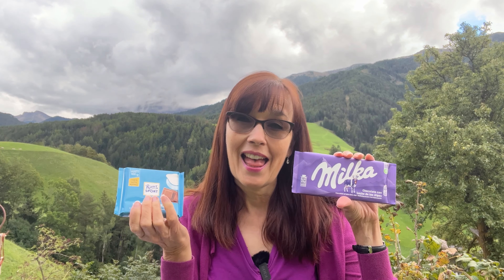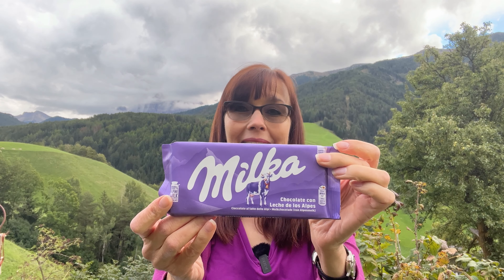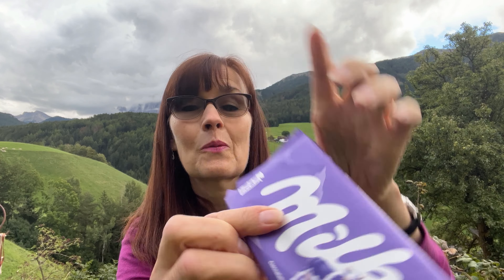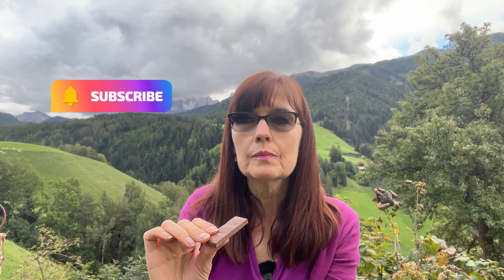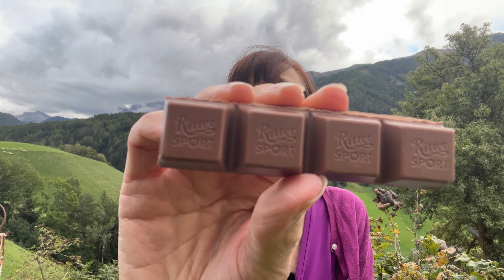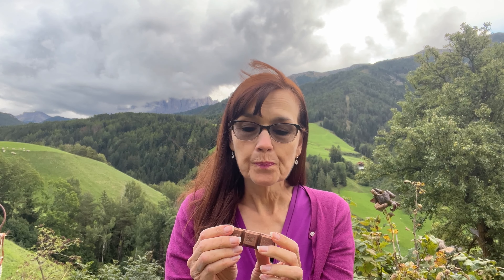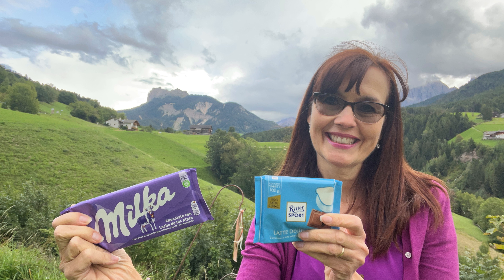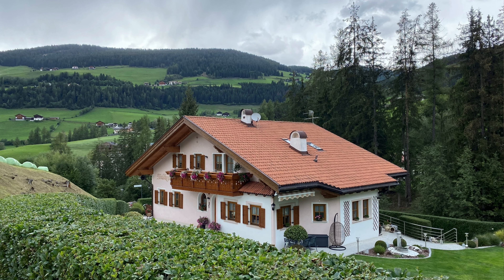Chocolate Taste Test in the Italian Alps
In this video I'm sitting in the Italian alps with dairy cows grazing on the gorgeous alpine mountains in the background... and I'm eating CHOCOLATE made with Alpine Milk.  Does it get any better than that?
I taste Milka milk chocolate and Ritter Sport milk chocolate bars.  I hope you enjoy my review, and check out some of my other taste tests.

This playlist is of all the British vs. American chocolate that I tasted with my son Weston

Cheers! XX Dara